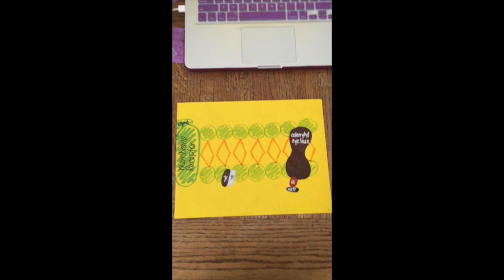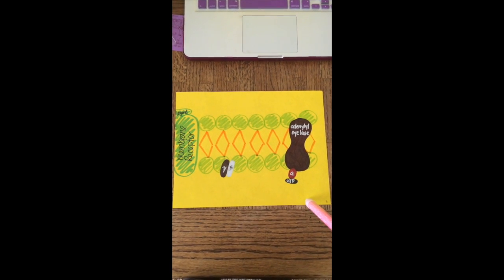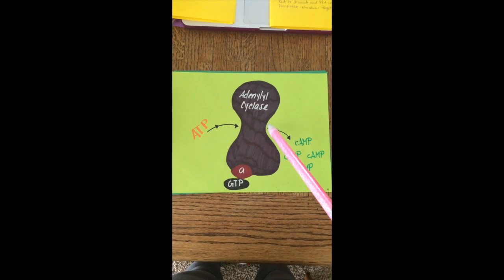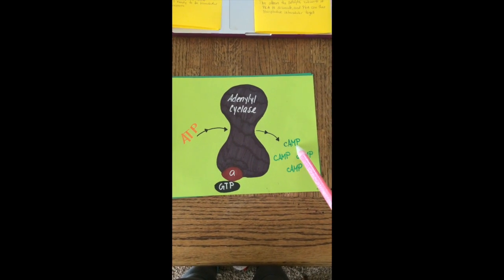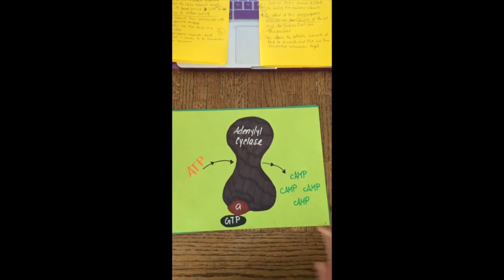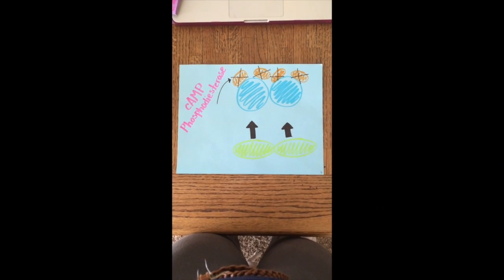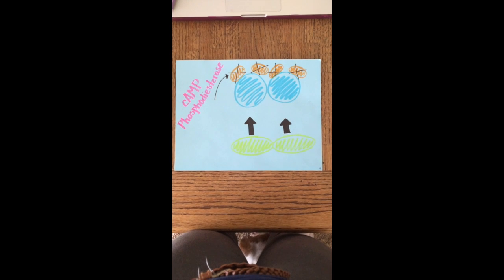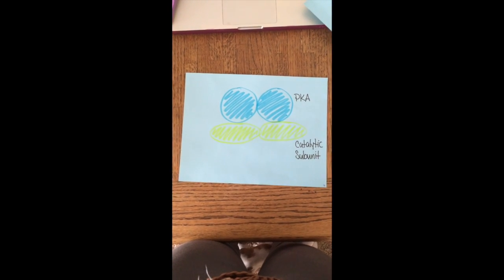Membrane Receptors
This video is about Membrane Receptors